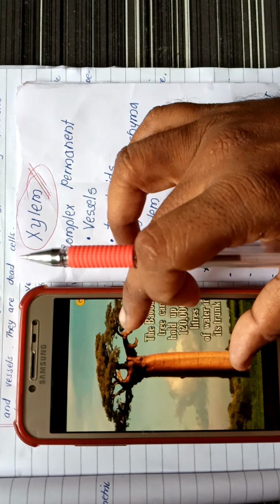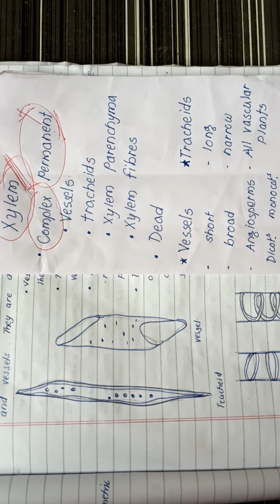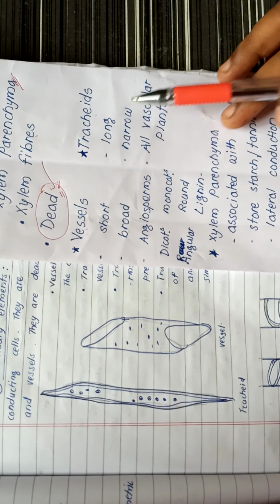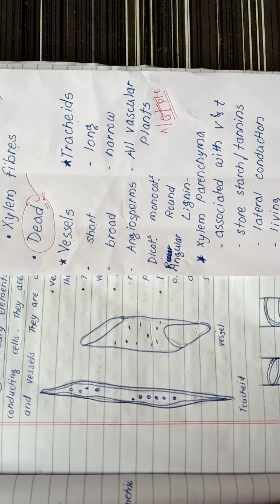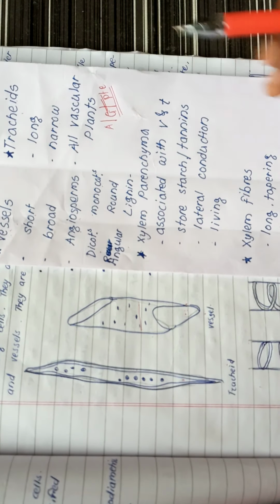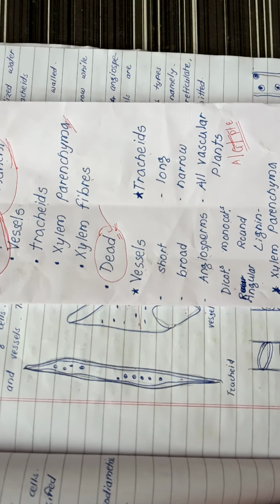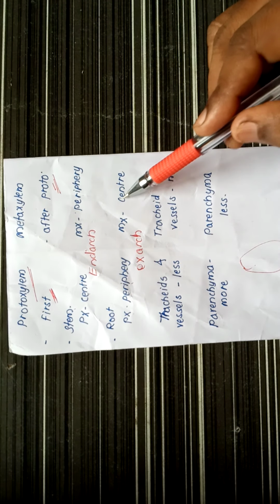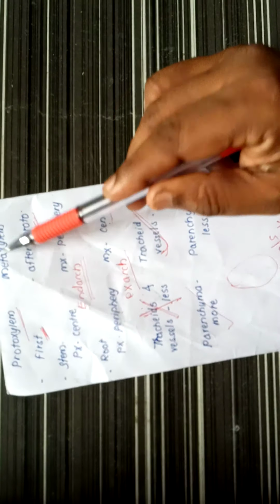Xylem - Plant tissue